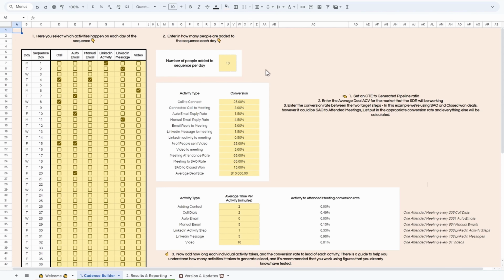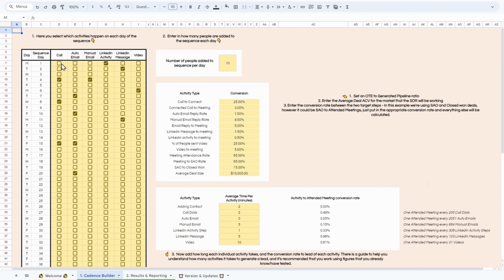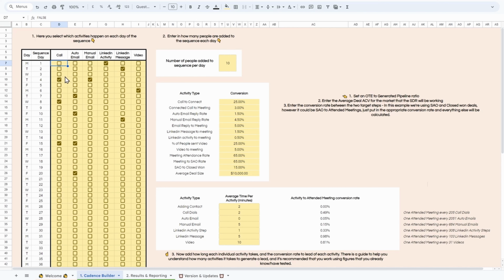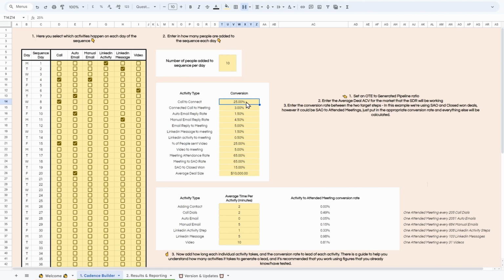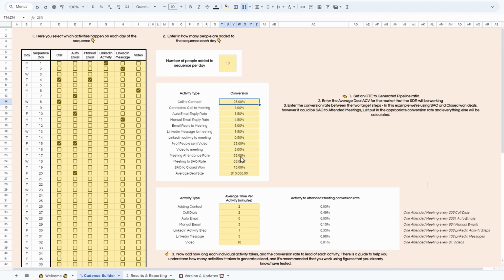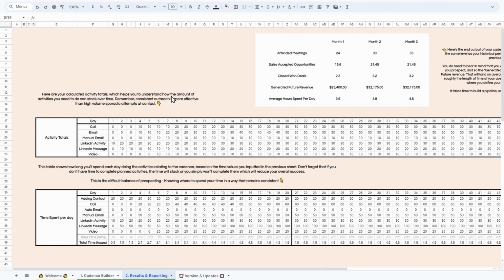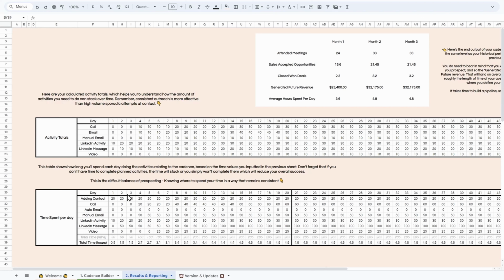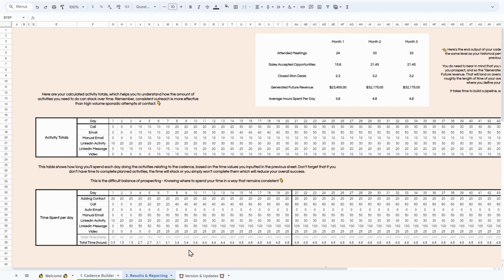The Outbound Sales Prospecting Activity Calculator Template by Clevenue [Free Spreadsheet Download]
Learn how to use the Outbound Sales Prospecting Activity Calculator Template by Clevenue which you can grab over

You can use the template to organize and track your sales prospecting activities by inputting performance figures and planning your cadence, helping you calculate daily activities needed for success and ensuring you can model the expected results based on your input data.

Simply visit the link and enter your email, and you'll get a copy of the spreadsheet sent straight to your inbox!

You can find out more about how we're shaking up Revenue Planning over

Learn more about the Clevenue platform, how it works and how to get started